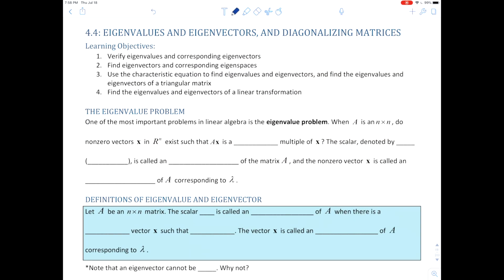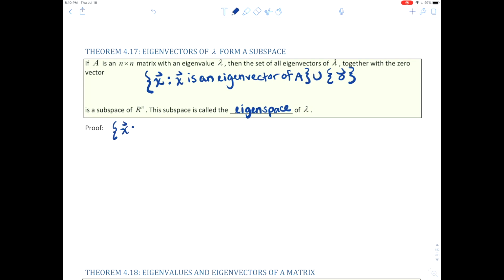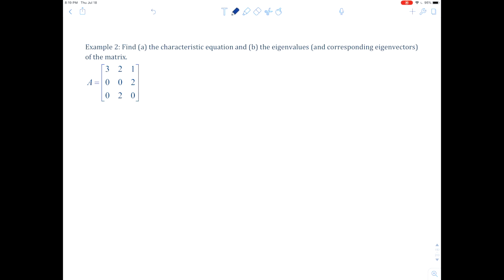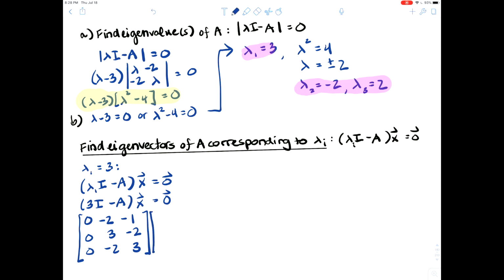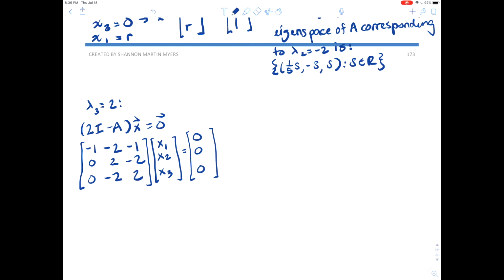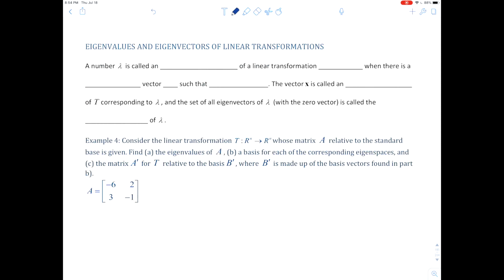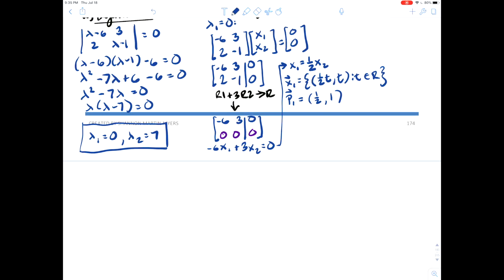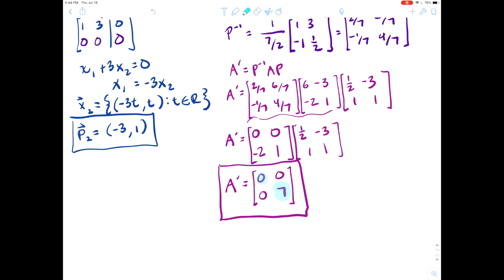Eigenvalues and Eigenvectors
This video is based on, and meant to be paired with, the Elementary Linear Algebra Workbook created by Shannon Myers. In this clip, we cover eigenvalues and eigenvectors. We also introduce how to diagonalize a matrix.
Please note at 27:22 there is an error. I wrote x1 + x3 = 0 and it should have been x1 + 3x3 = 0.